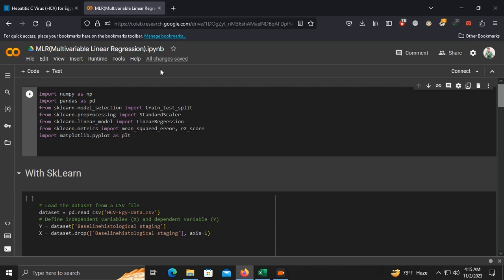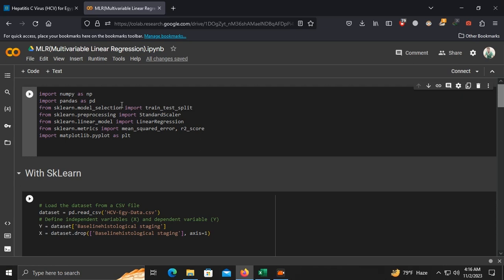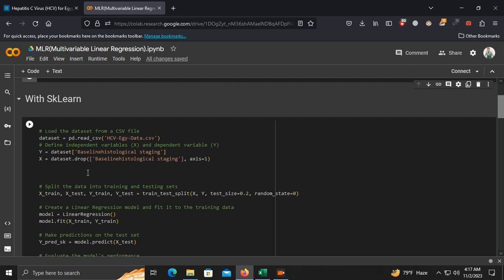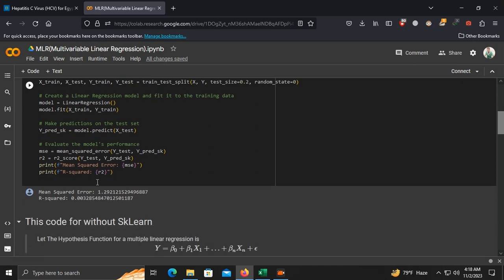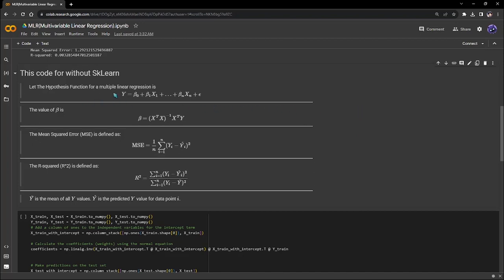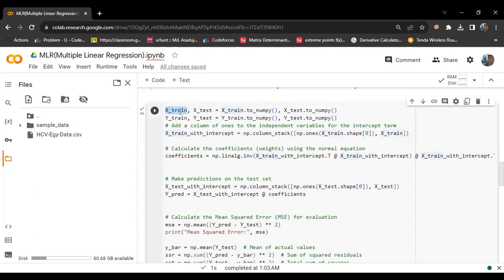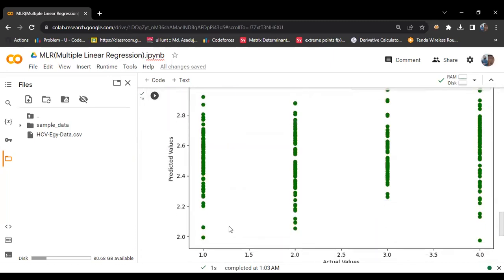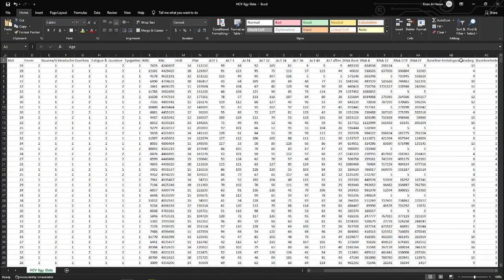Multivariable Linear Regression using HCV dataset || Group : B2-G2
Assignment on Linear Regression Model by:
Mohammad Enan Al Harun Sahan (20101095),
Md. Asadujjaman Noor (20101101),
Sheikh Nafez Sadnan (20101106)